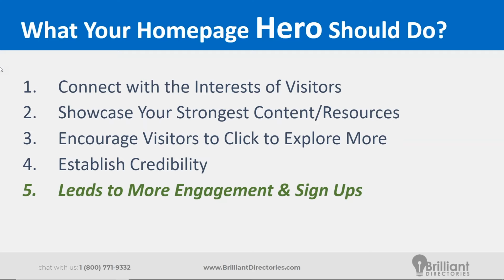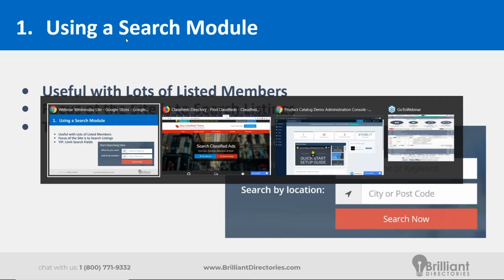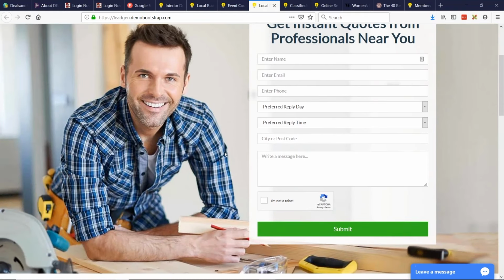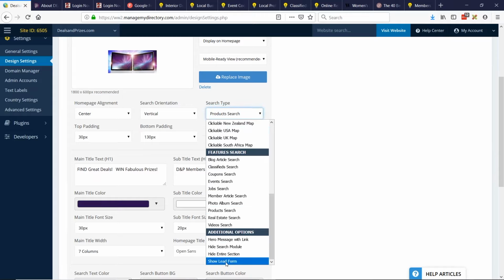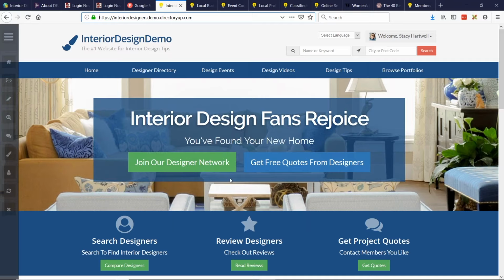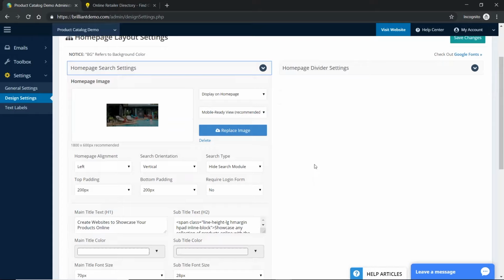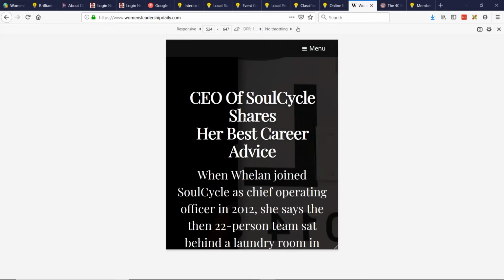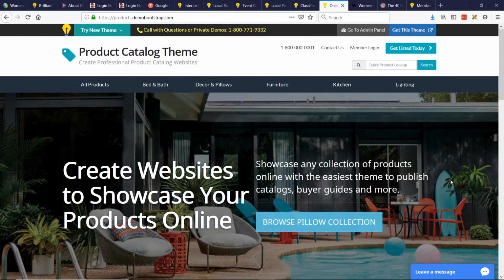5 Ideas to Improve Your Homepage 💡 Boost Visitor Engagement & Conversions (For Optimal Growth)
Here are 5 ideas to improve visitor engagement/conversions on your homepage.

It’s very important to have a great homepage, as many times it is the first chance you have to “speak” with your audience and convince them to use your site.
➡️ In this video, we’ll talk about the basic things you want to accomplish on your homepage. These will “guide” you in every aspect of the homepage design.
Then, we’ll go into specific strategies you can use to boost your homepage conversions immediately.
Watch the video to see them all!

💬 Do you use any of these ideas on your homepage to boost conversions/visitor engagement?

🧭 Video Chapters:

0:00 - Introduction
- 0:00 Introduction
 - 0:42 - What Your Homepage Hero Should Do?
 - 4:50 - 1. Using a Search Module
 - 7:10 - 2. Using Lead-Capture Forms
- 11:11 - 3. Using Navigation Buttons
 - 15:31 - 4. Single Link to Search Category/Page
 - 19:19 - 5. Link to Sponsored Post